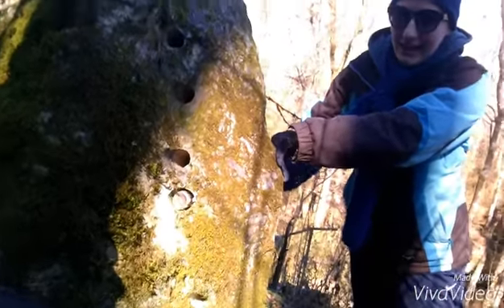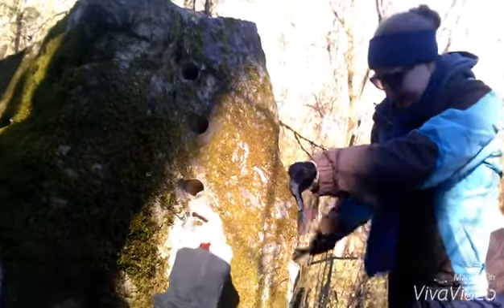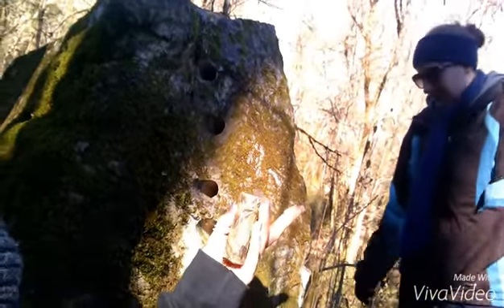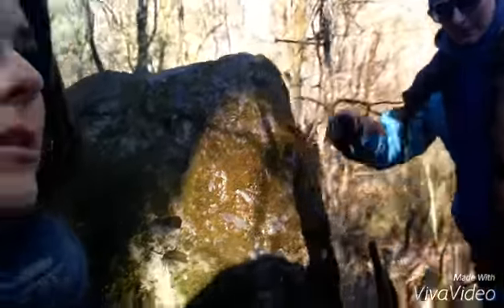Temple of Doom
The finding of GC3A2X9